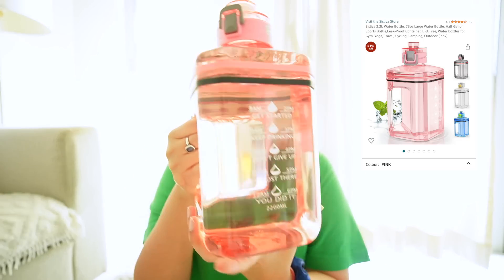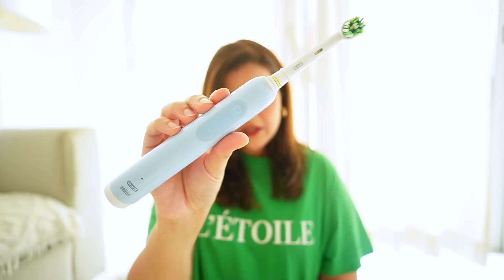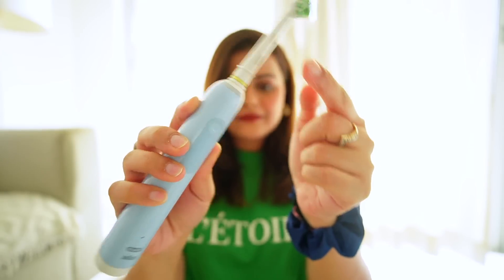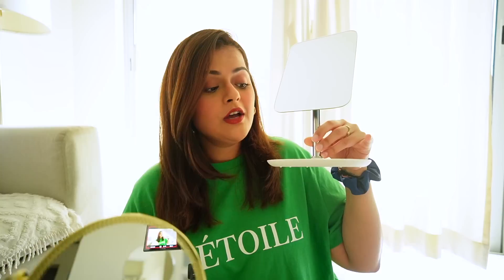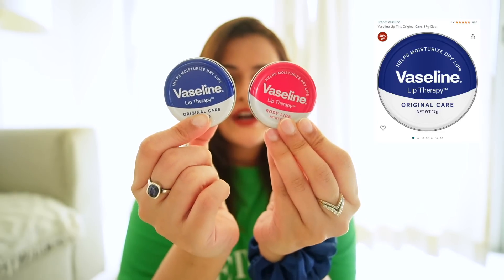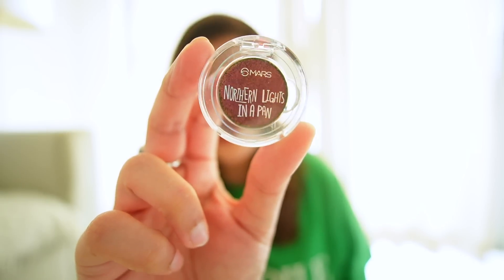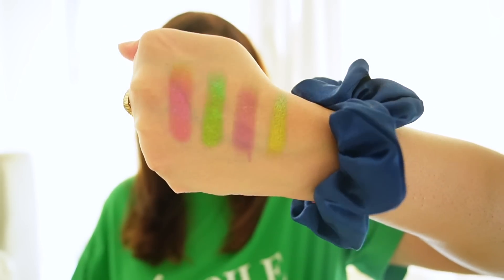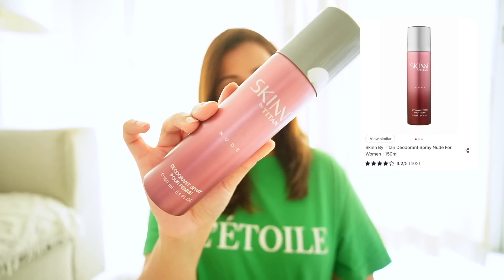My Current Favourite AMAZON FINDS - These Products Are FIRE 🔥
Love these products! 🥰

Sisliya 2.2L Water Bottle (Pink)

Oral B Pro 3 Electric Toothbrush

Kriva 360° Rotate Golden Beauty Makeup Mirror

BIRMON Metal Tabletop Rectangular Vanity Mirror ( I had ordered Pink but received White)

ZIVIK Silicone Ice Cube Ball Maker (I got just the round one but it’s only available in a combo now)

Vaseline Lip Tins Original Care, Clear

MARS Northern Lights In A Pan Eyeshadow

Renee Cosmetics Bloom Perfume :

Skinn By Titan Deodorant Spray Nude For Women :

On My Lips - M.A.C Throwbacks Lipstick - Marrakesh

▼ WORK ENQUIRIES ▼